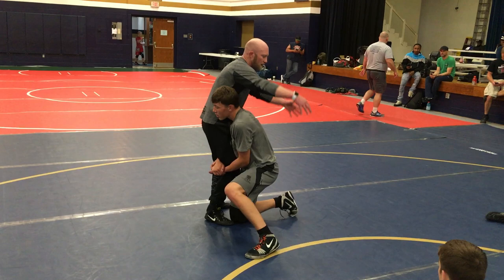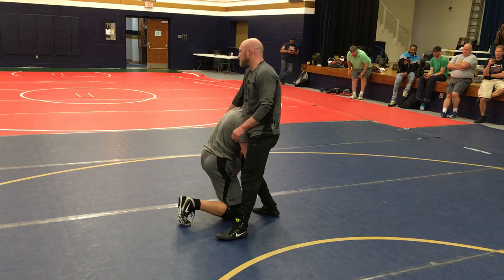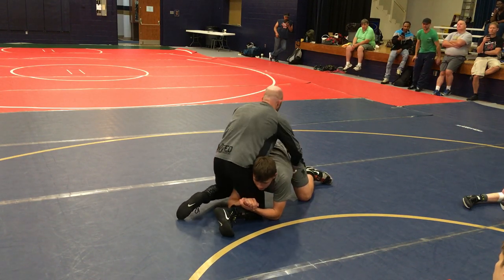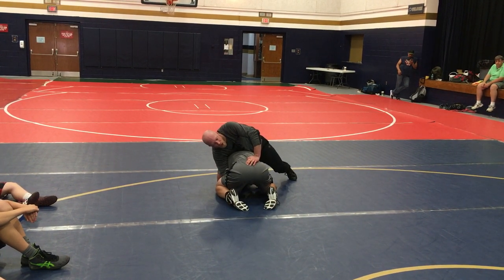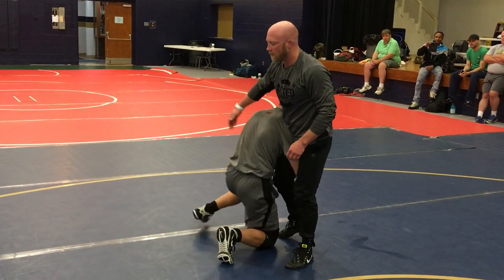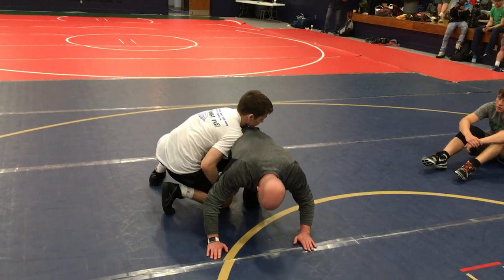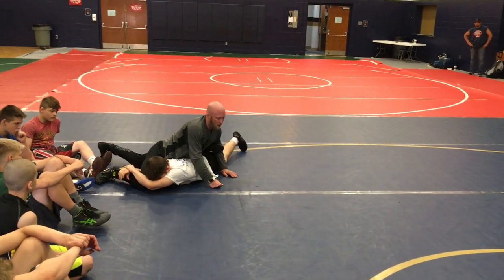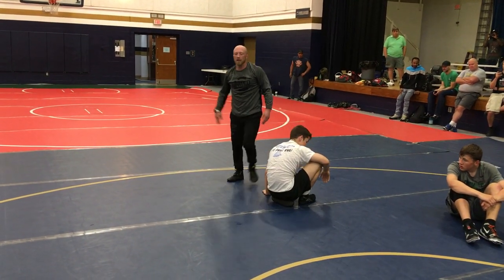High Crotch ankle roll scramble